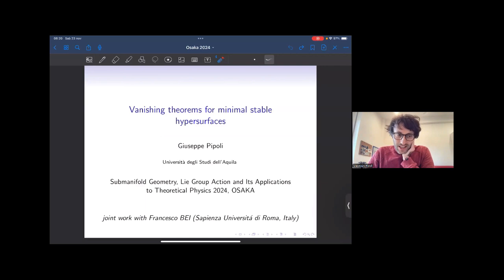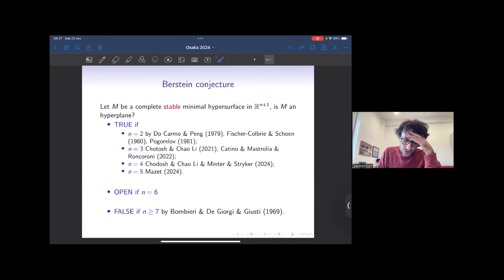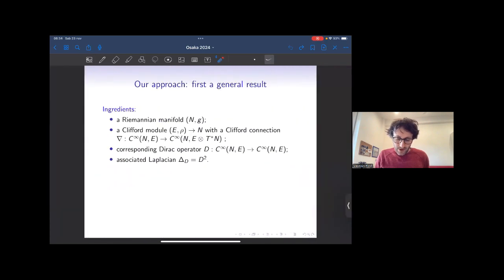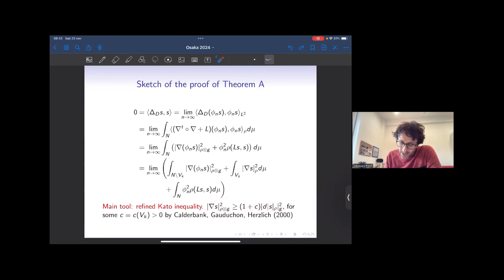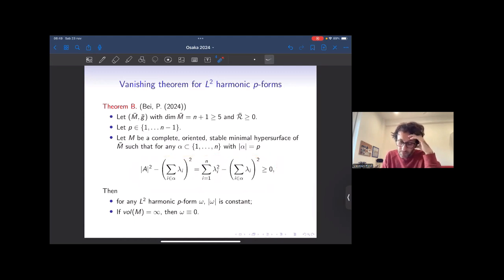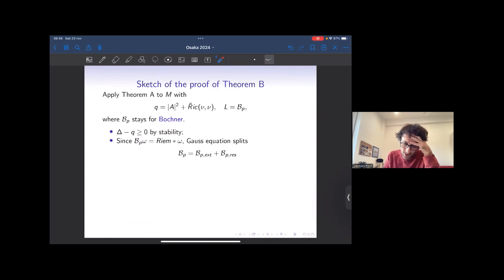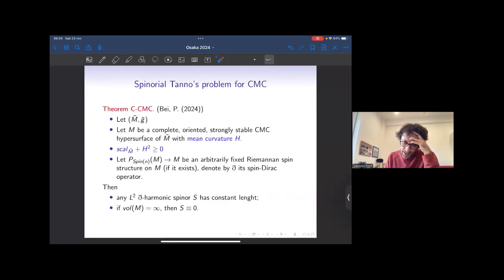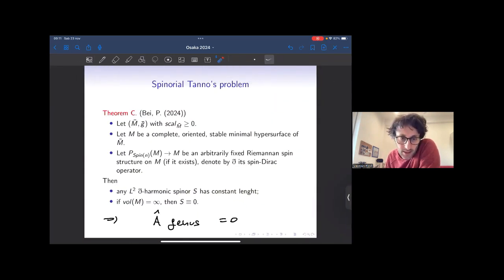Vanishing theorems for minimal stable hypersurfaces (Giuseppe Pipoli)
Submanifold Geometry, Lie Group Action and Its Applications to Theoretical Physics 2024 (November 22-24, 2024)
Giuseppe Pipoli (Univesità degli Studi dell'Aquila, Italy)
"Vanishing theorems for minimal stable hypersurfaces"